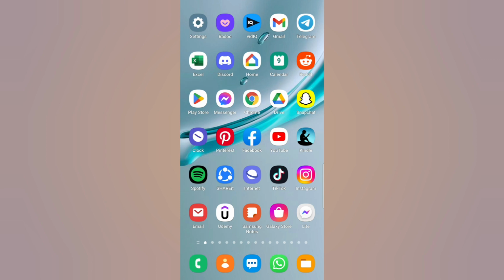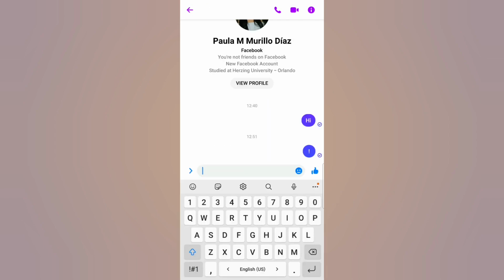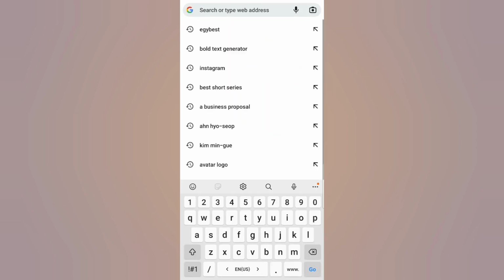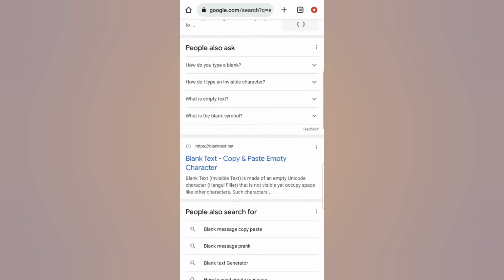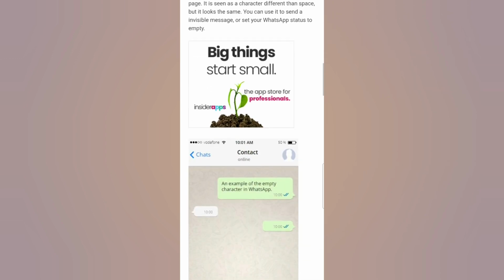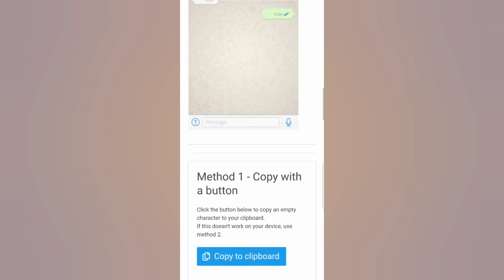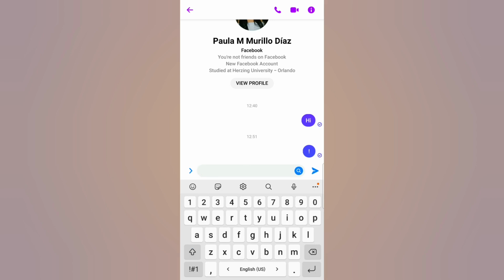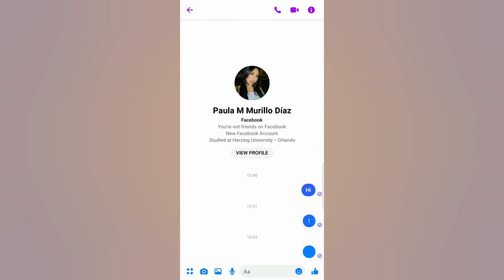How To Send Empty Message In Messenger | Quick Method 2022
Learn How To Send Empty Message In Messenger. It is really easy to do and learn to do it in just a few minutes by following this super helpful tutorial.